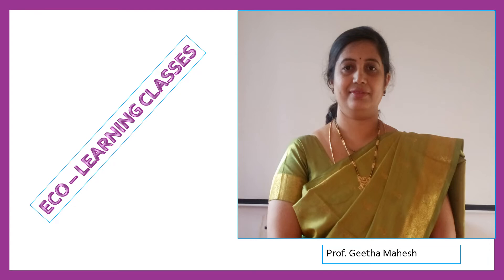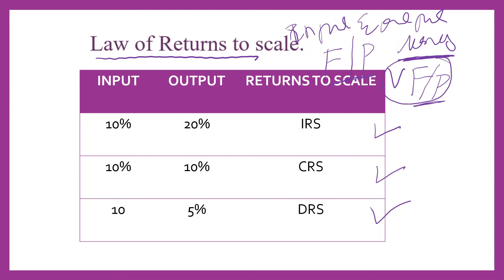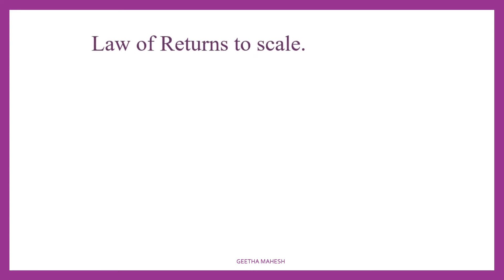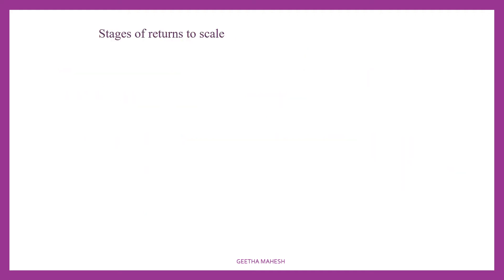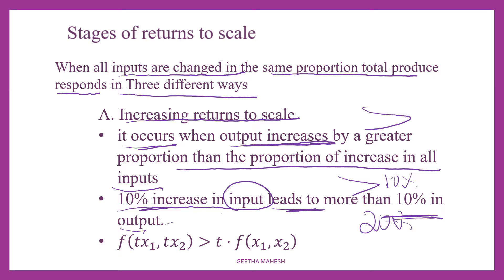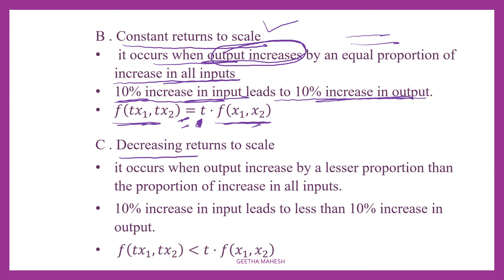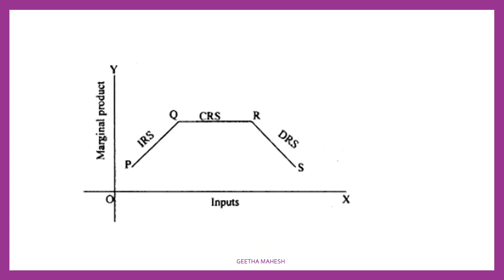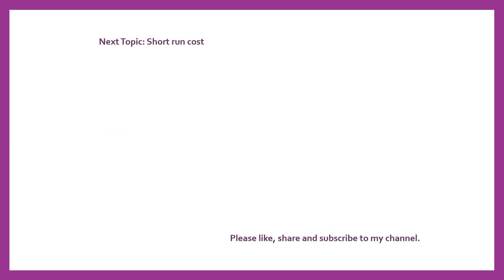Law of returns to scale / II PUC/CBSE